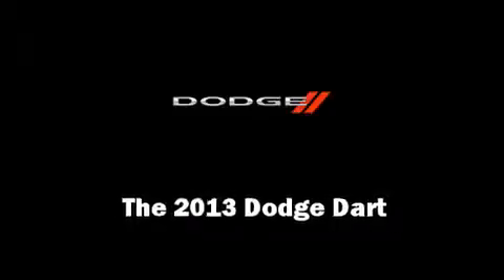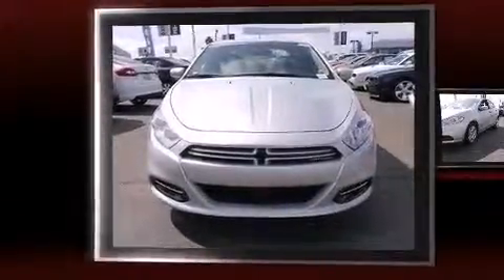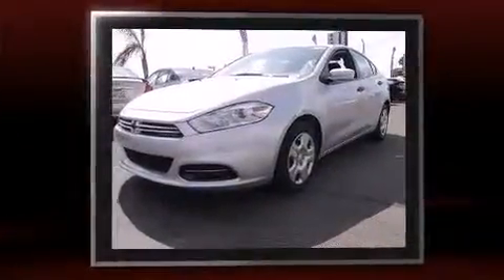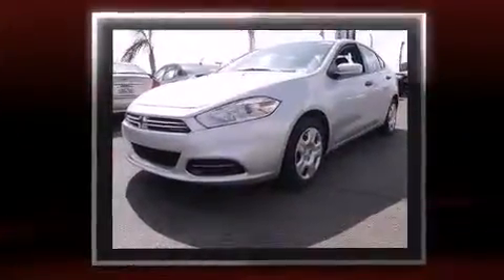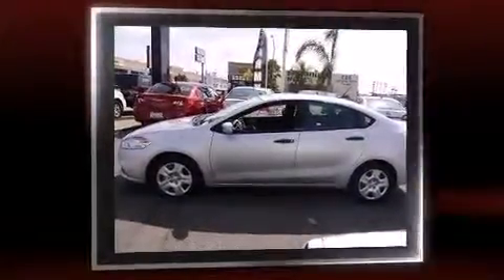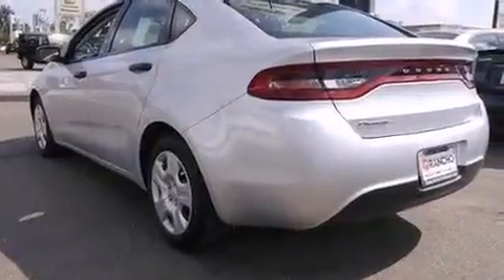2013 Dodge Dart SE in San Diego, CA 92111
The 2013 Dodge Dart. This 4 door, 5 passenger sedan leads among competitors in its segment. Smooth gearshifts are achieved thanks to the 2 liter 4 cylinder engine, and for added security, dynamic Stability Control supplements the drivetrain. Dodge paid particular attention to efficiency and practicality with the following features: speed sensitive wipers, a trip computer, front bucket seats, telescoping steering wheel, power door mirrors, remote keyless entry, and 1-touch window functionality. Dodge also prioritized safety and security with features such as: head curtain airbags, front and rear SIDE impact airbags, traction control, brake assist, anti-whiplash front head restraints, ignition disabling, and 4 wheel disc brakes with ABS. This car was designed with safety in mind, allowing you to drive with even greater assurance. We know that you have high expectations, and we enjoy the challenge of meeting and exceeding them! Please don't hesitate to give us a call.